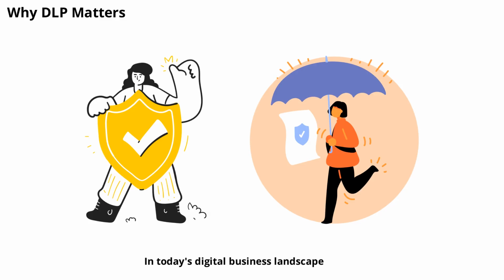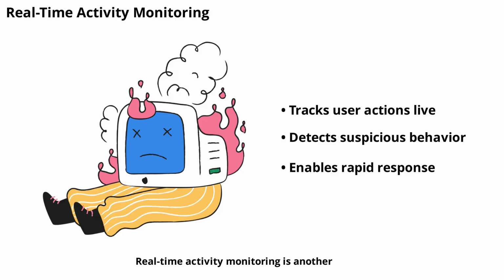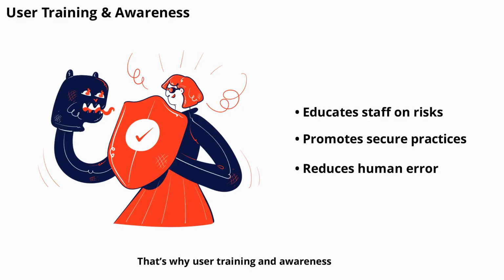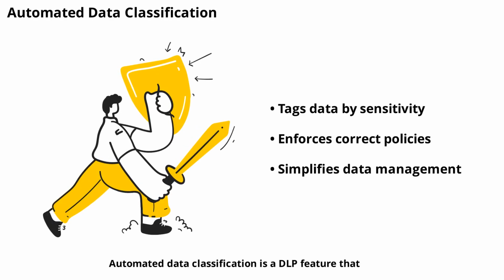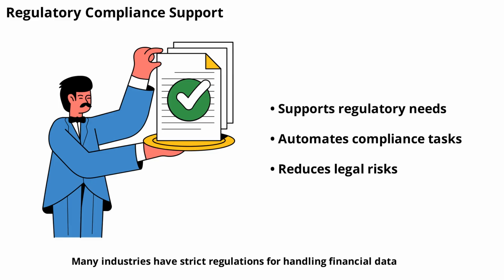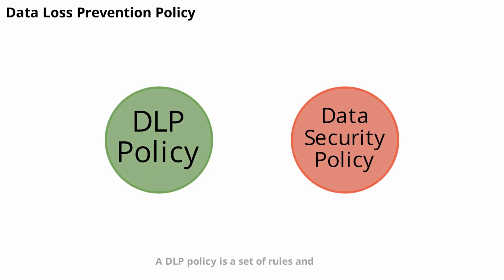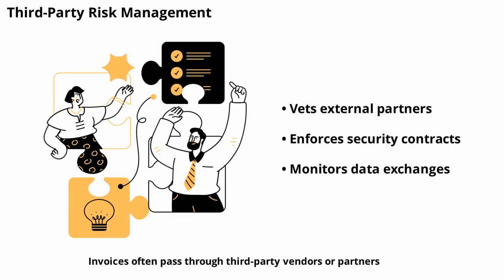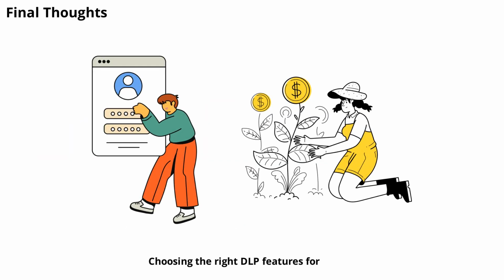Which data loss prevention (DLP) features matter most for invoicing (ranked by impact)?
Discover the most important data loss prevention features for invoicing, ranked by real business impact. Learn how encryption, access controls, audit trails, endpoint protection, and automated policy enforcement reduce invoice fraud, data leaks, compliance risks, and costly financial errors today.